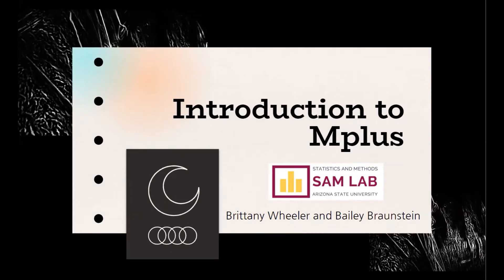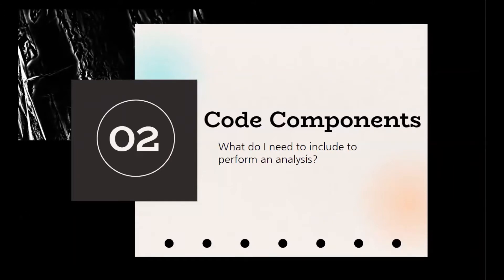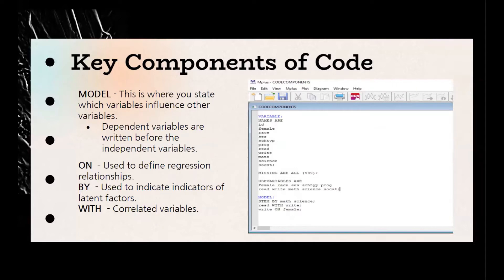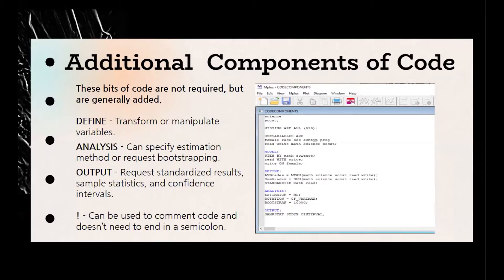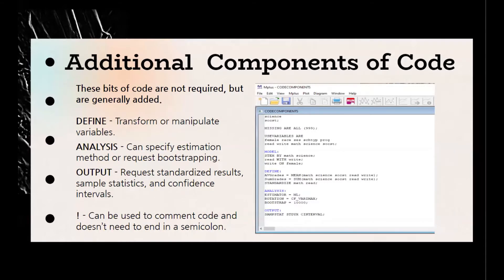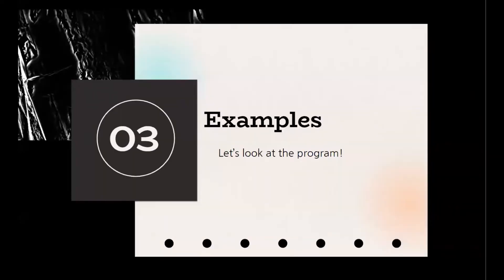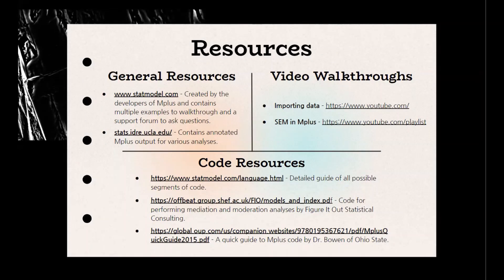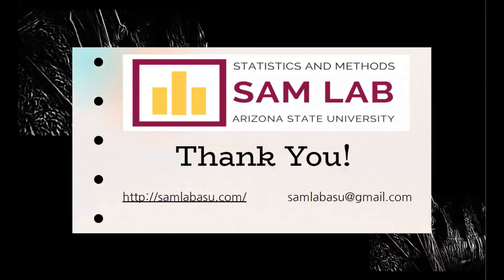Introduction to Mplus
ASU's Statistics and Methods Lab presents an Introduction to Mplus. This webinar covers a brief overview of the Mplus program, basic syntax, and data analysis.